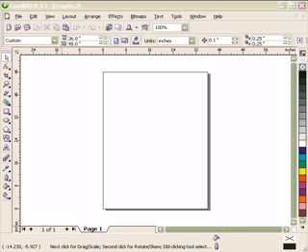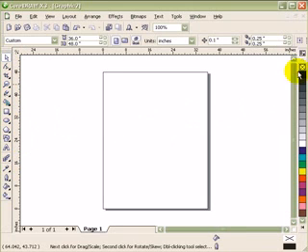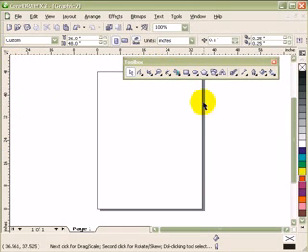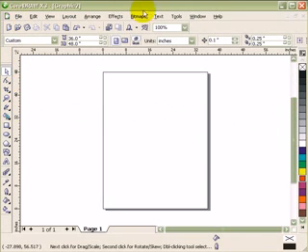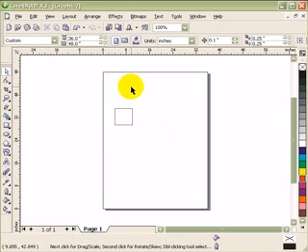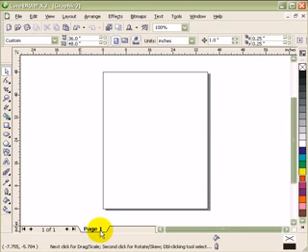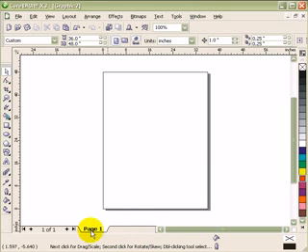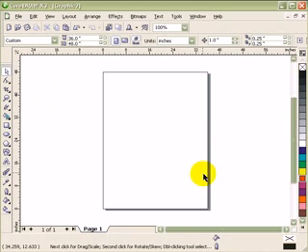CorelDraw X3 interface